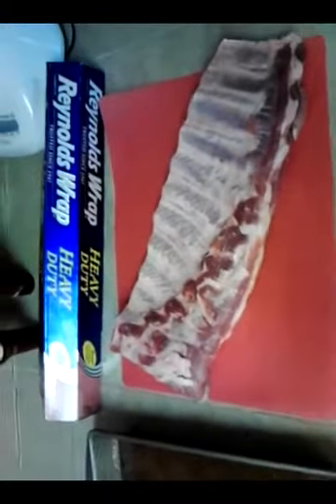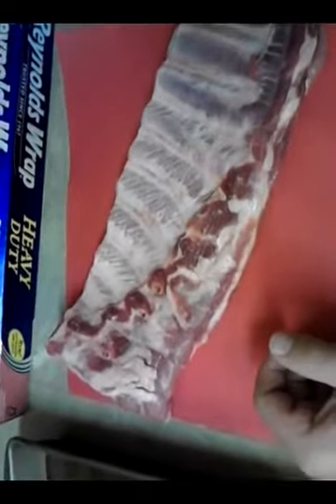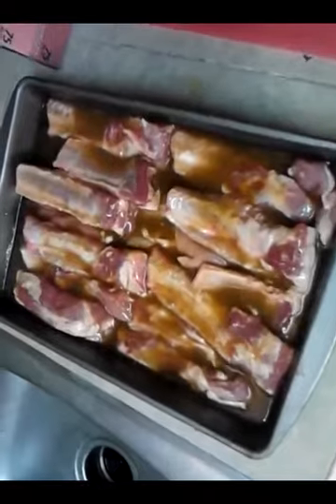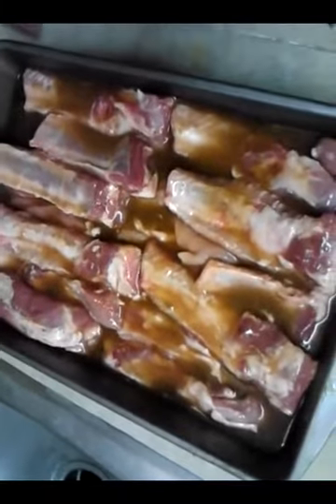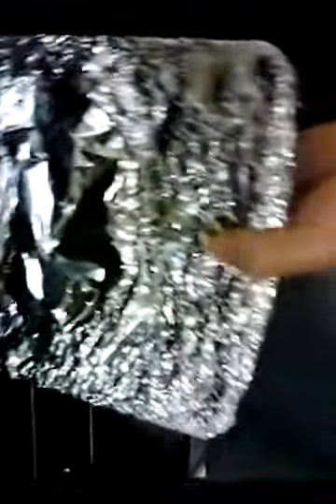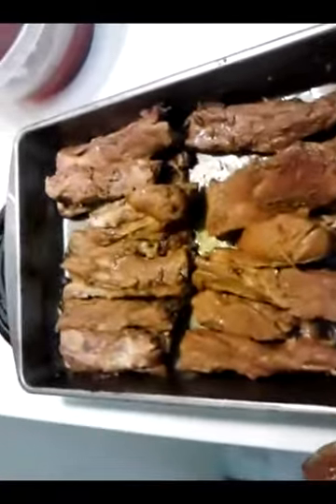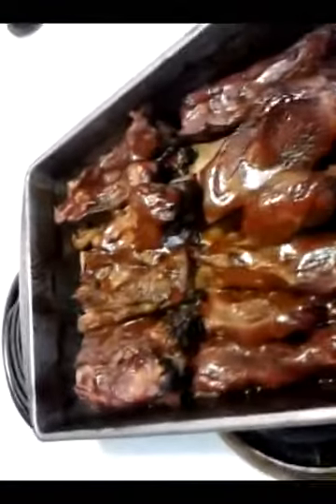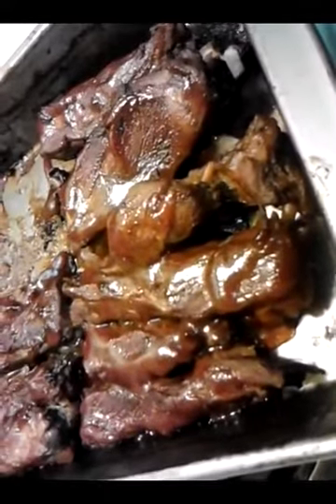Food, Episode, Kitchen, Gordon Ramsay (Author), Season, Season Episode, Recipe,, Cook, Restaurant